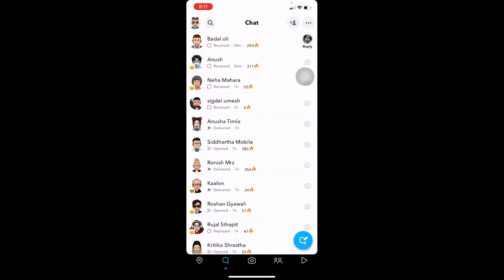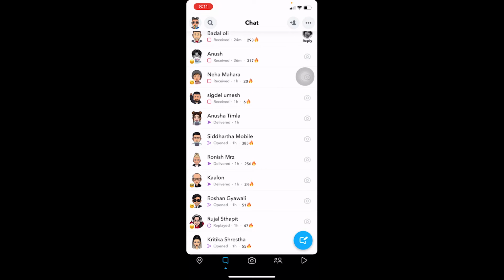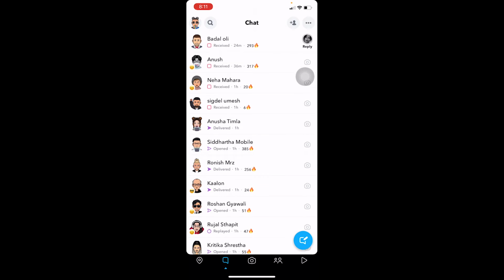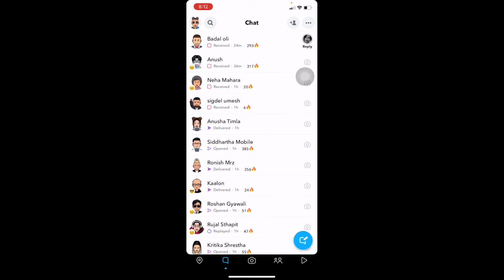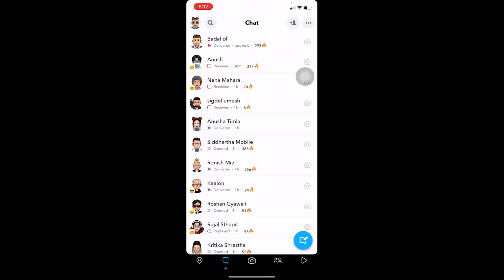Snapchat Streaks: How to Maintain Streaks on Snapchat (Quick & Easy!)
This video walks you through the step-by-step process of how to maintain streaks on Snapchat in 2022. Watch the video till the end and learn the steps in detail.